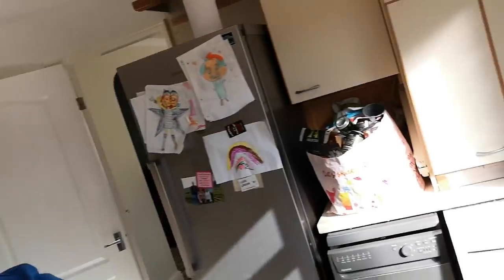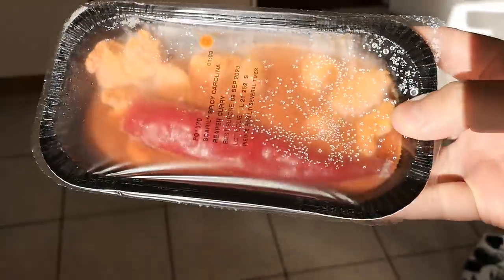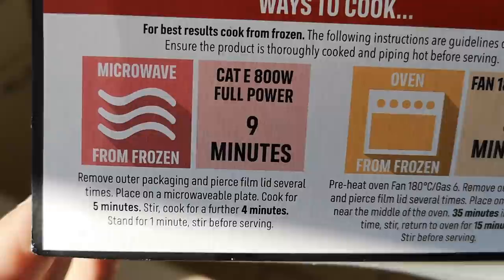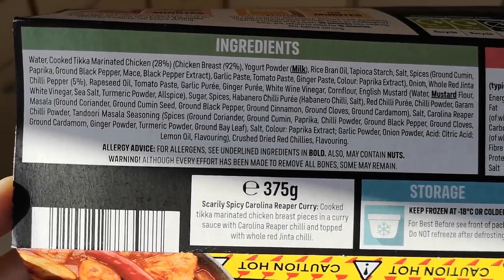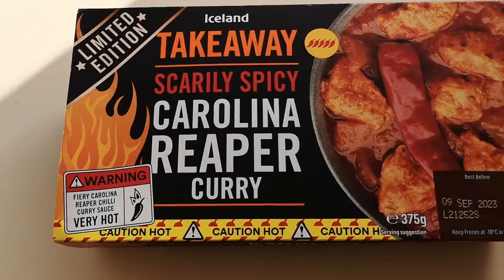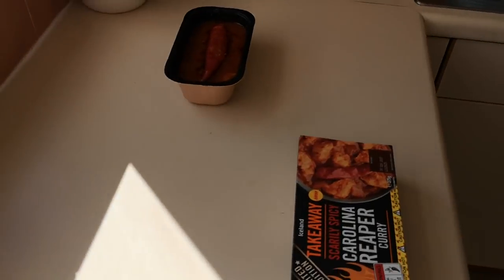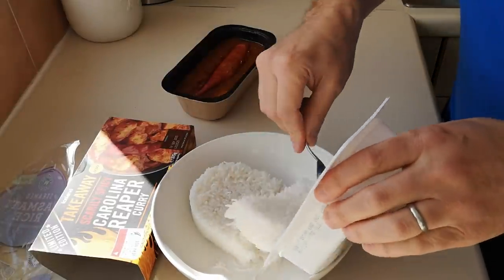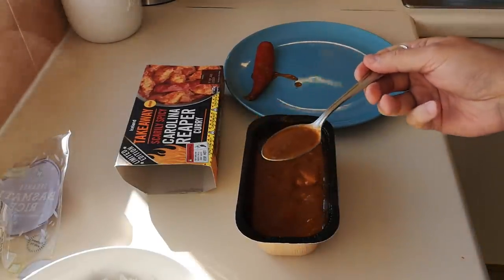Carolina Reaper Curry | Iceland | Food Review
Iceland food. Food review.
Instagram baldfoodieguy
8 out of 10. Tasty curry.